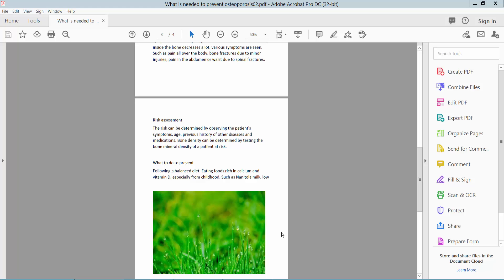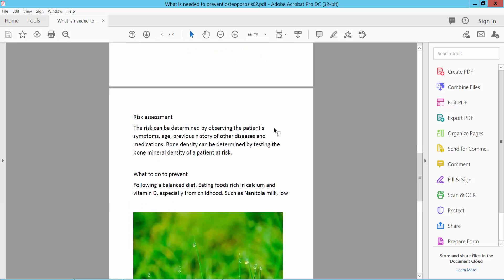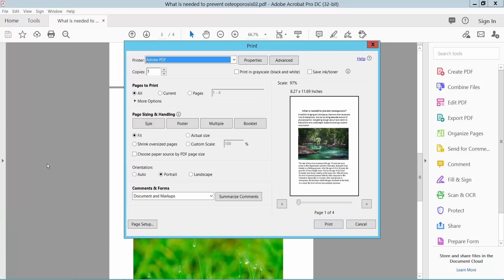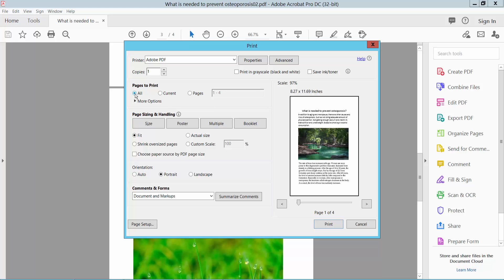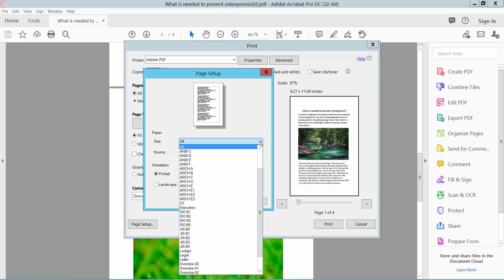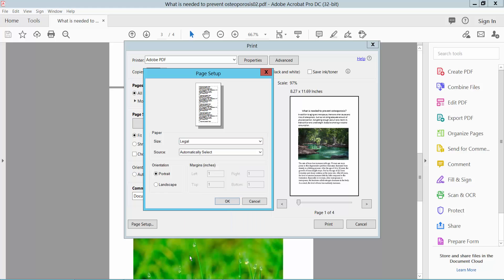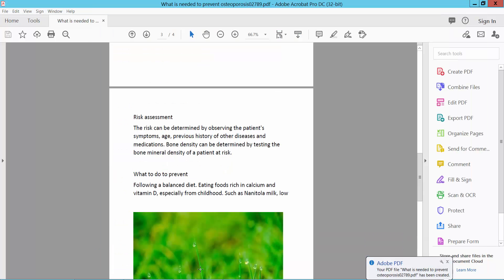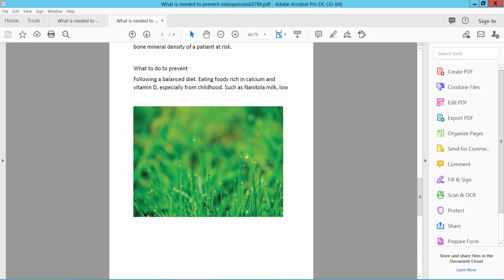How to convert letter size pdf to legal size using Adobe Acrobat Pro DC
Hello everyone, Today I will show you. How to convert letter size pdf to legal size using Adobe Acrobat Pro DC.